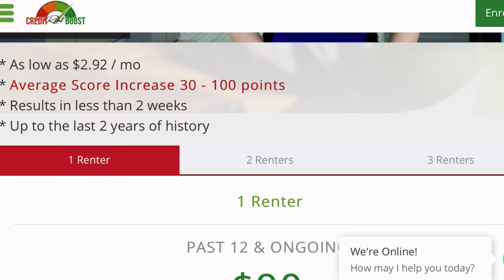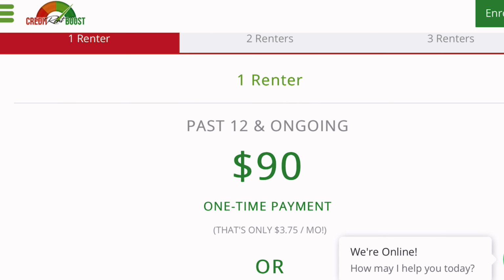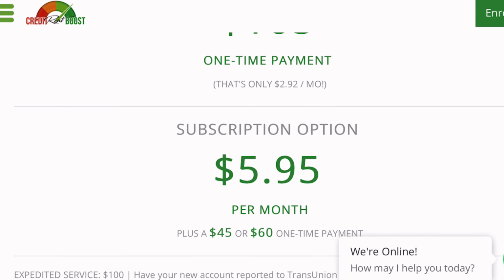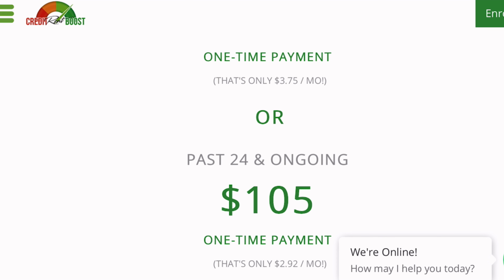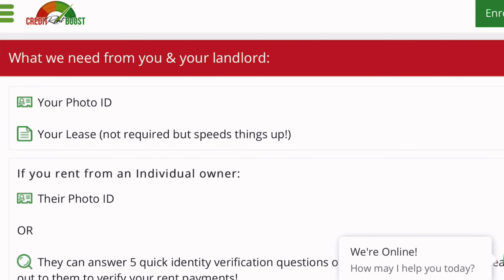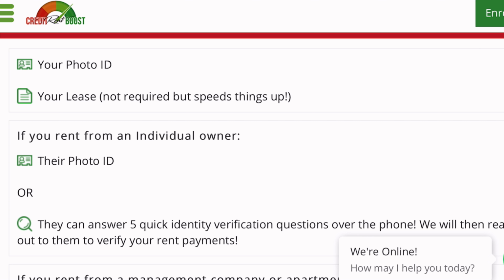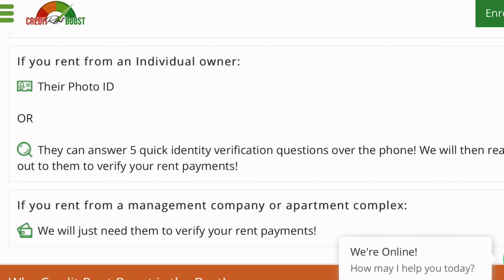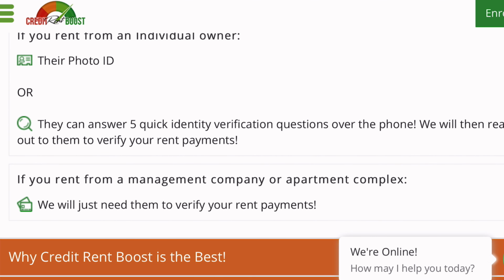Increase Your Credit Score 100 Points In 14 Days With This HACK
BUSINESS GUIDE TO BUILDING WEALTH STEP BY STEP ( E-BOOK )

NO CREDIT CHECK BUSINESS GAS CARD ( ROADFLEX BUSINESS GAS CARD 👇🏼👇🏼👇🏼

CROWN OFFICE SUPPLIES BUSINESS NET 30 ACCOUNT WEBSITE BELOW👇🏼👇🏼👇🏼

WHOISKINGSHAWN